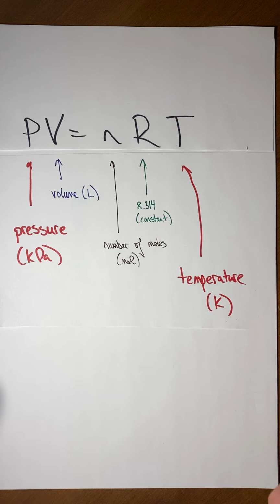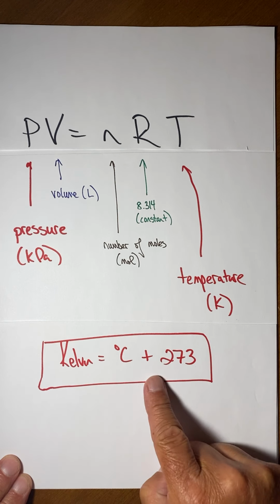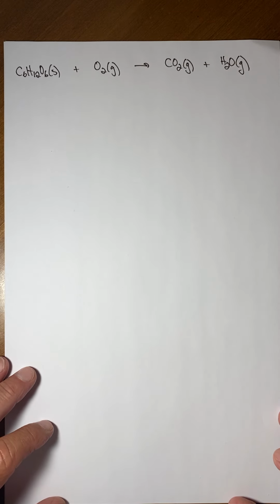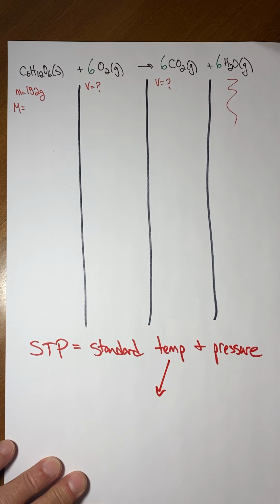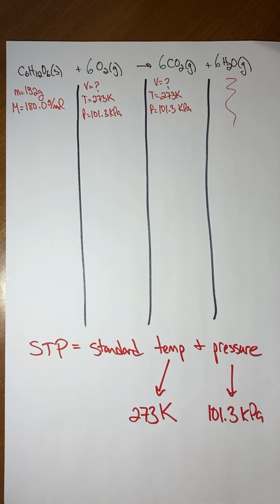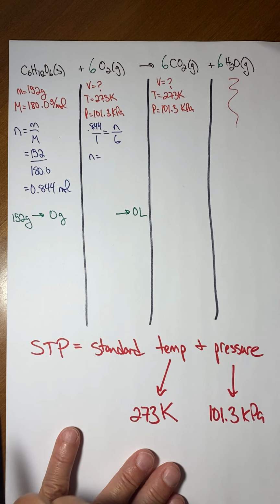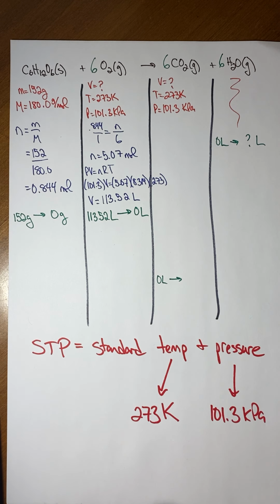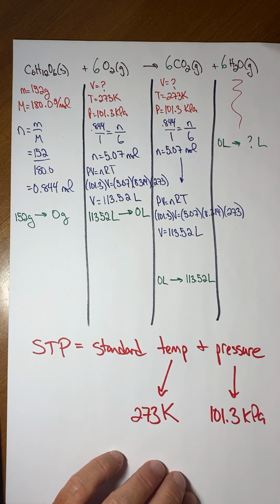Section 11 - Gas Stoich